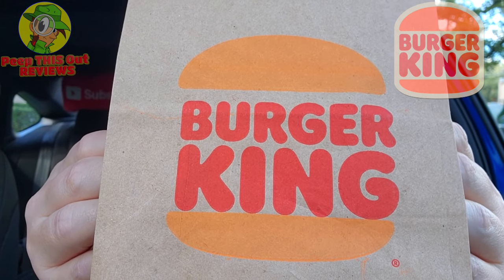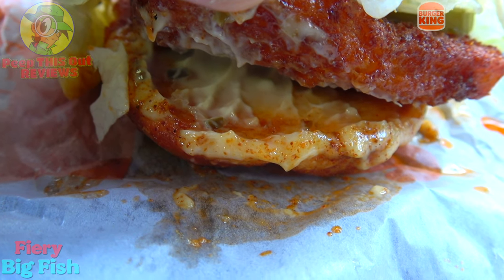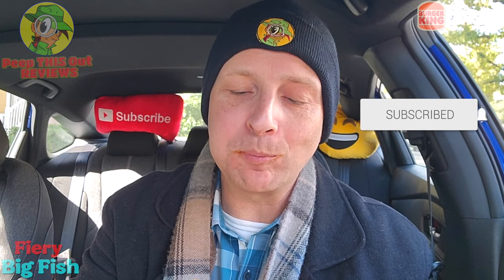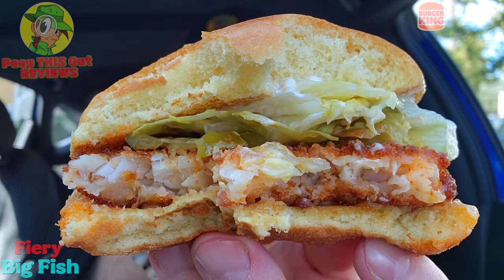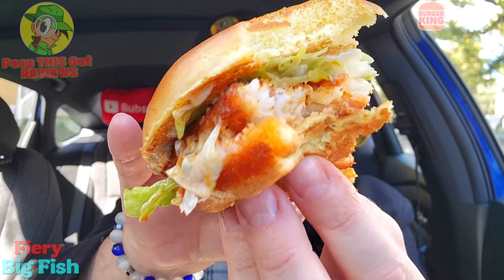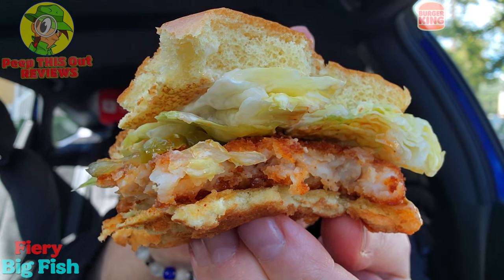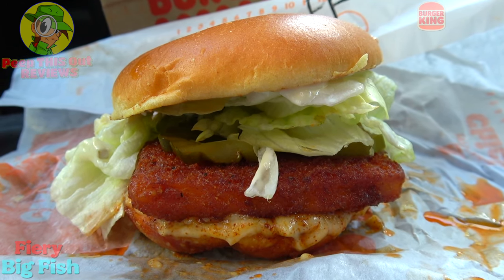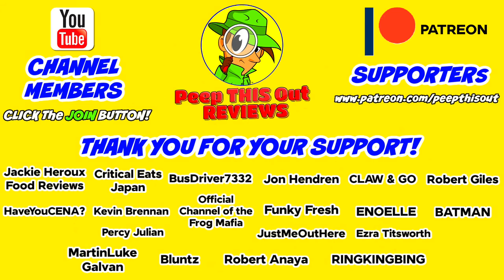Burger King® FIERY BIG FISH SANDWICH Review 🍔👑🔥🐟🥪 | Peep THIS Out! 🕵️‍♂️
This review features the NEW FIERY BIG FISH SANDWICH debuting over at Burger King® just in time to HEAT UP FISH SEASON 2024! That's right! They're KICKING UP their BIG FISH SANDWICH with a little SPICY GLAZE and I can't wait to try it! So did this NEW FIERY BIG FISH SANDWICH deliver the HEATED FLAVOR GOODS and was it WORTH THE PRICE OF ADMISSION?! Find out all that and more right here in this DETAILED BURGER KING FAST FOOD FOOD REVIEW!

Ian K swings by his local Burger King® to give their NEW FIERY BIG FISH SANDWICH a shot! How awesome was the New Burger King® FIERY BIG FISH SANDWICH?! Only one way to find out, guys! Peep THIS Out!

FIERY BIG FISH SANDWICH ($6.99)
Features a 100% White Alaskan Pollock Fillet Breaded with Crispy Panko Breading and topped with Sweet Tartar Sauce, Shredded Lettuce, Tangy Pickles and a Spicy Glaze All on a Toasted Brioche-Style Bun.(™)

NUTRITIONAL INFORMATION

Burger King® FIERY BIG FISH SANDWICH (Regular Big Fish Reference)
Calories: 513
Fat: 28g
Saturated Fat: 5g
Trans Fat: 0g
Cholesterol: 29mg
Sodium: 1181mg
Carbohydrates: 51g
Fiber: 2g
Sugars: 7g
Protein: 20g